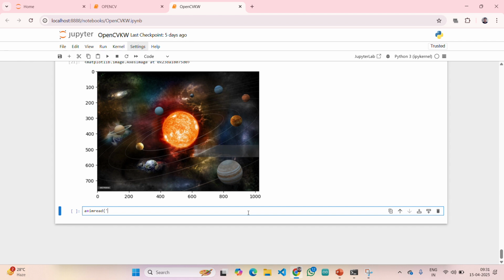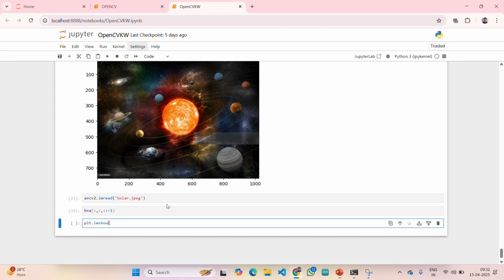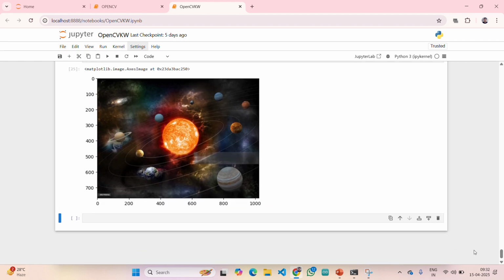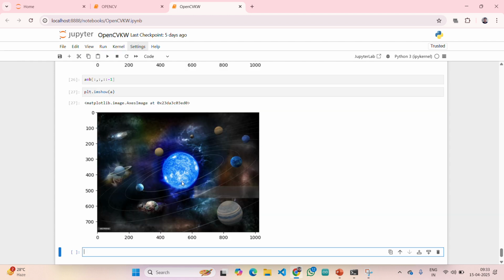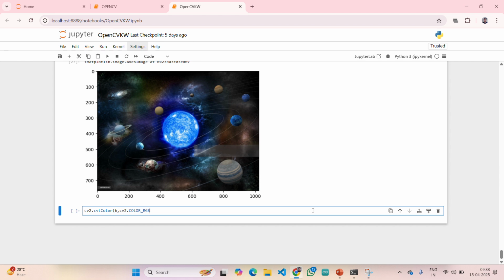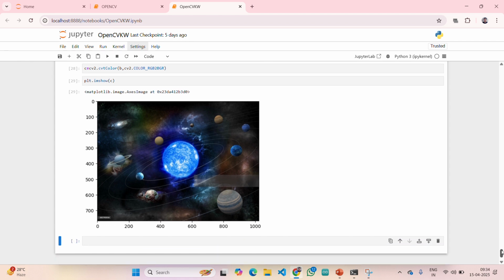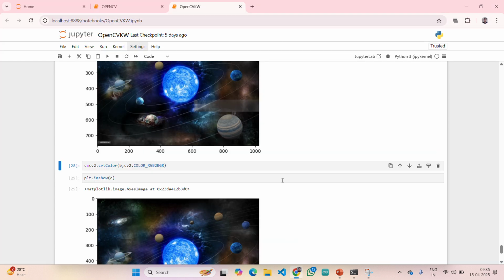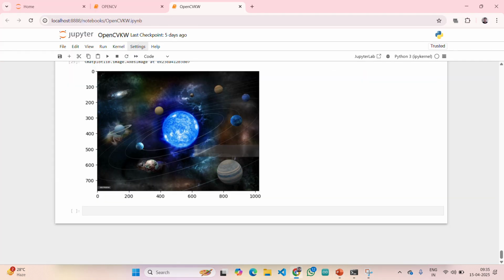Conversion of RGB image to BGR image using OpenCV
Image from RGB to BGR conversion methods: -
1)Reversing pixels of RGB
2)cv2.cvtColor(rgb_image, cv2.COLOR_RGB2BGR)